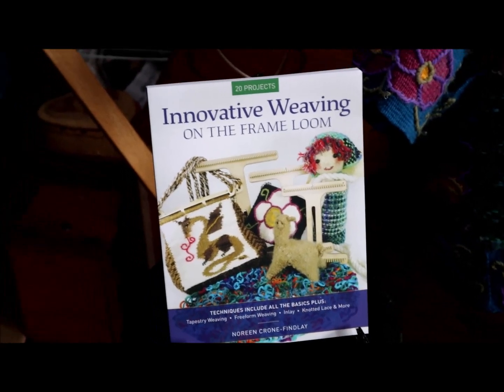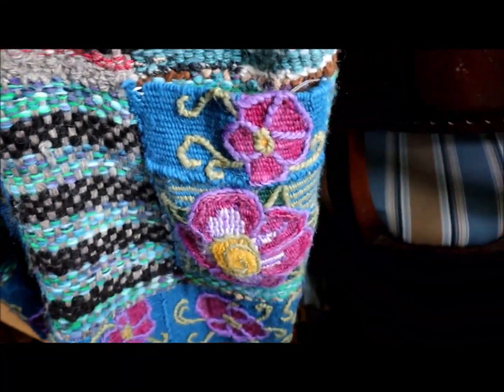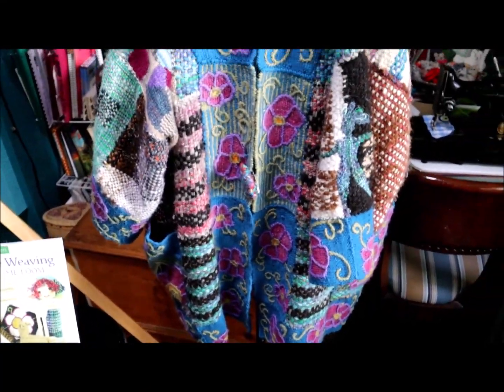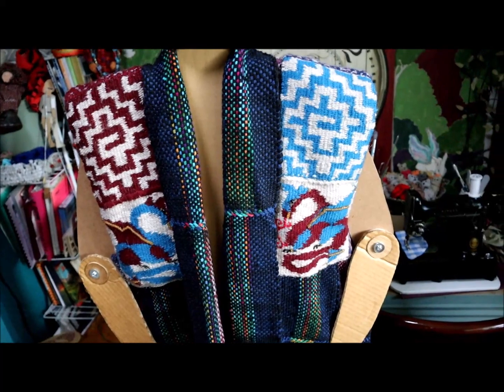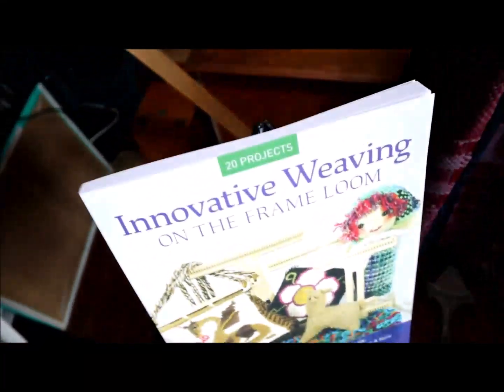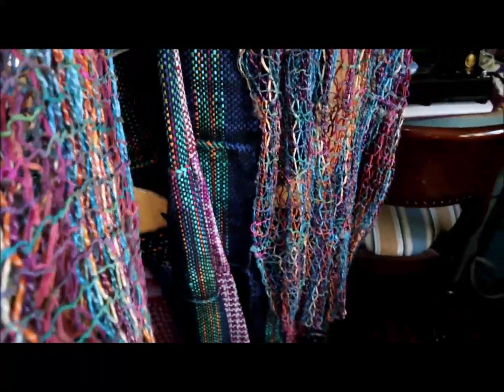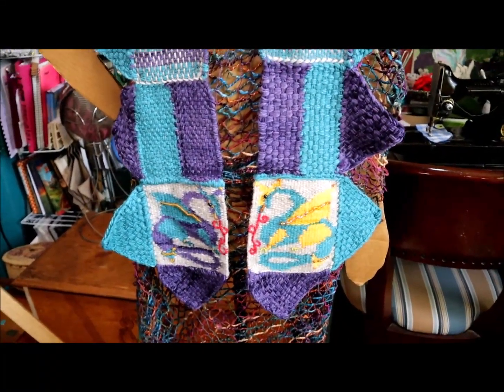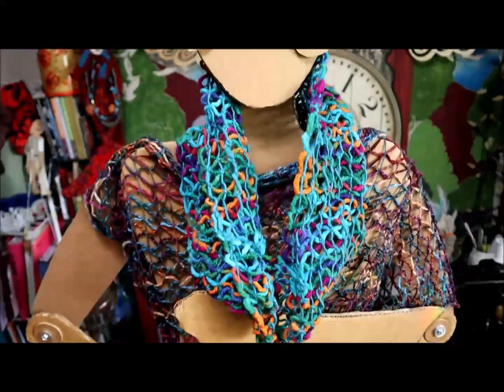Innovative Frame Loom Weaving Book- Clothing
Here's a look at the clothing in the Innovative Frame Loom Weaving book by Noreen Crone-Findlay/
Fiber artist, author and designer, Noreen Crone-Findlay shows how to weave and make other fiber arts in step by step videos.